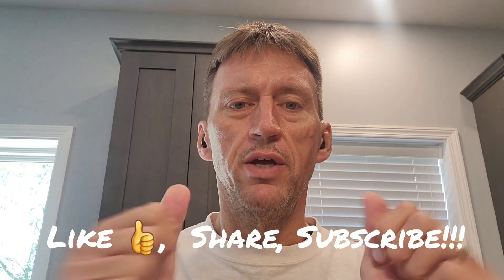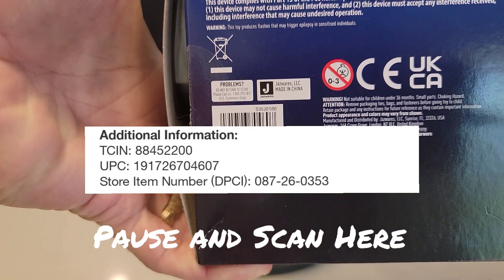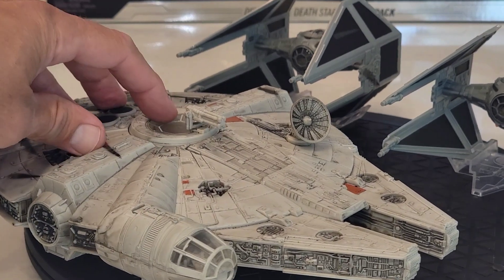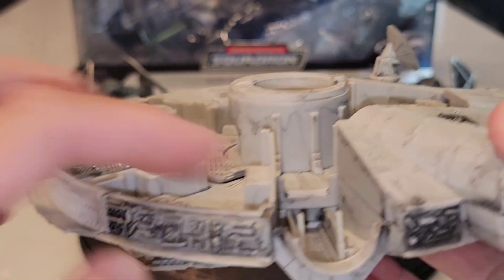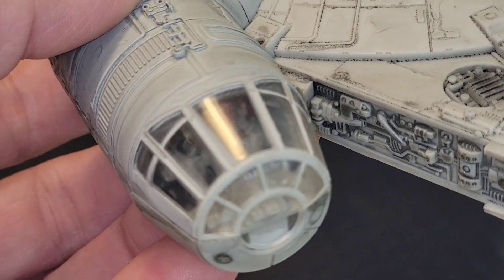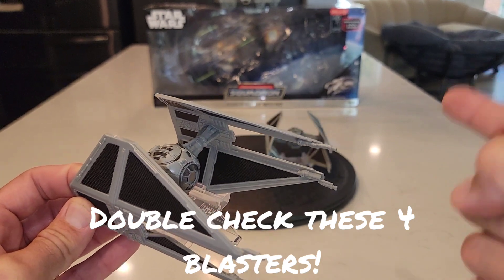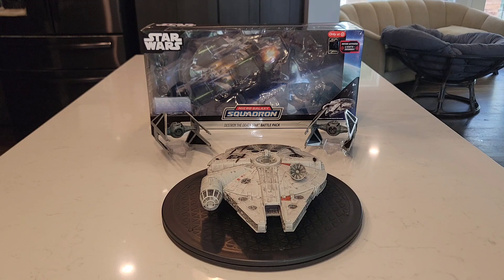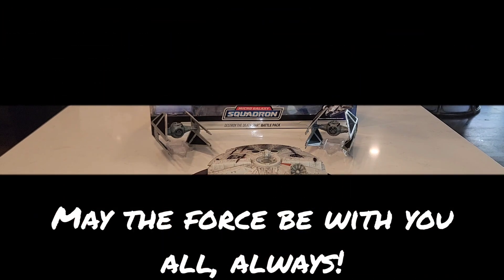Star Wars MGS "Destroy the Death Star" Battle Pack: QR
One of my favorite original Star Wars Triology Battles in Collectible Form, this is such a swooshable, fun set!